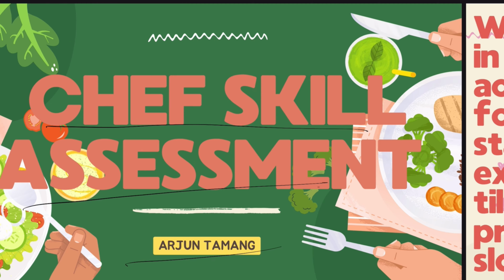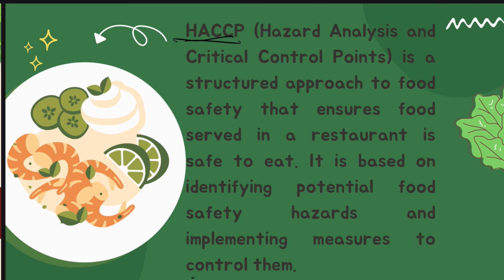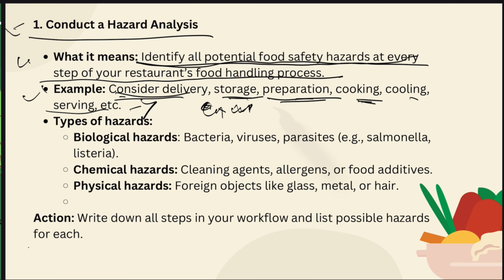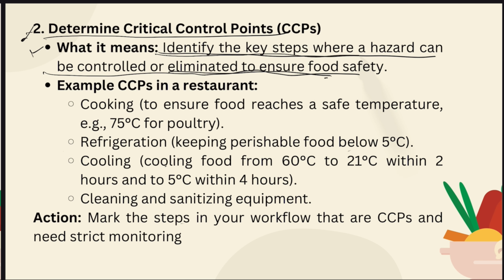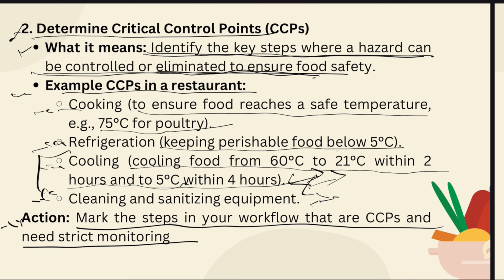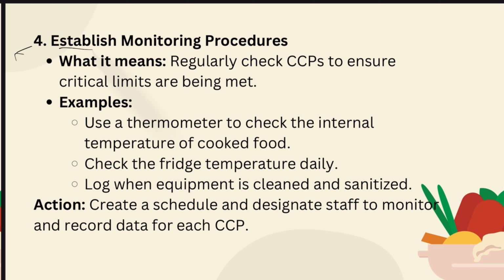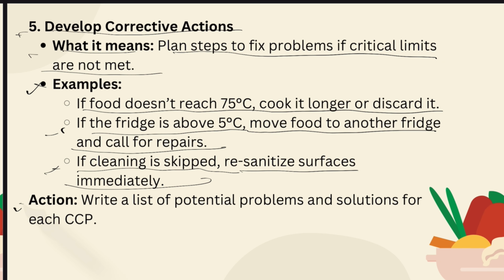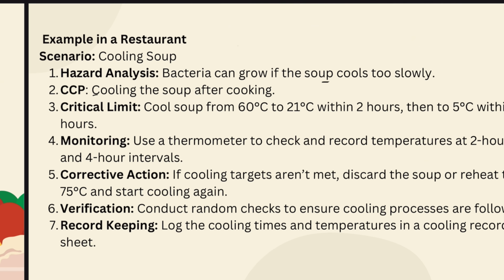What is HACCP?Food Safety Standard || Chef Skill Assessment Question & Answer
**HACCP in Restaurant Kitchen | Food Safety Risk Assessment | Interview Questions & Answers**

Welcome to **Chef Skill Assessment Online Session** channel.

In this video, we discuss **HACCP (Hazard Analysis and Critical Control Points)** in a restaurant kitchen, including important **food safety risk assessments, hazard identification, control measures, and practical question-and-answer sessions**.

This video is helpful for:
✅ Chef skill assessment preparation
✅ TRA Chef Technical Interview preparation
✅ Restaurant and commercial kitchen professionals
✅ Chefs preparing for Australian workplace food safety requirements
✅ Anyone who wants to improve their knowledge of HACCP and kitchen safety systems

Topics covered in this video:
• What is HACCP and why it is important in a commercial kitchen
• Identifying biological, chemical, and physical hazards
• Risk assessment in food preparation areas
• Critical Control Points (CCPs) in kitchen operations
• Food storage, temperature control, cooling, reheating, and hygiene practices
• HACCP interview questions and professional answers

Understanding HACCP is essential for maintaining food safety, protecting customers, and meeting industry standards in restaurants, hotels, aged care facilities, and commercial kitchens.

If you are preparing for a **Chef Skill Assessment, Technical Interview, or working in the hospitality industry in Australia**, this video will help you build confidence and improve your knowledge.